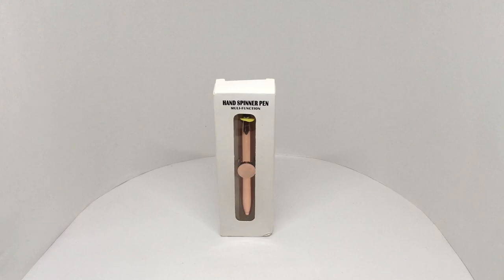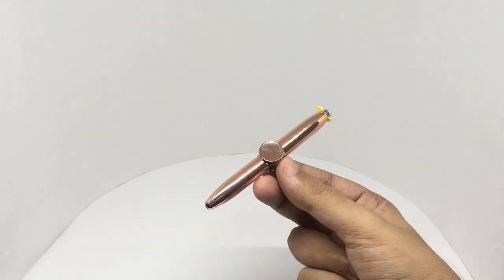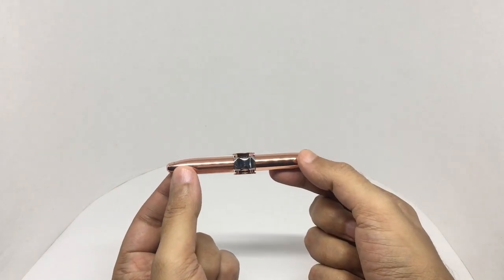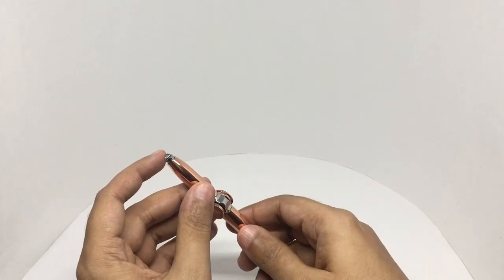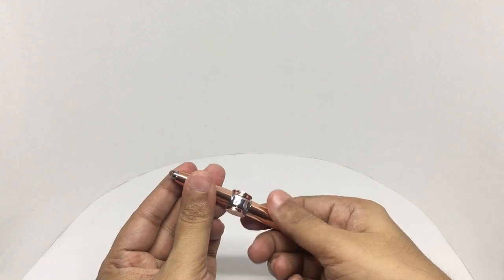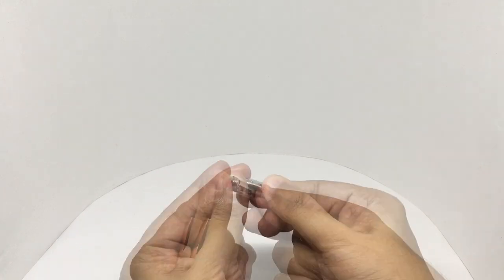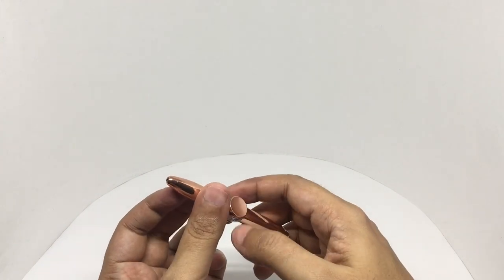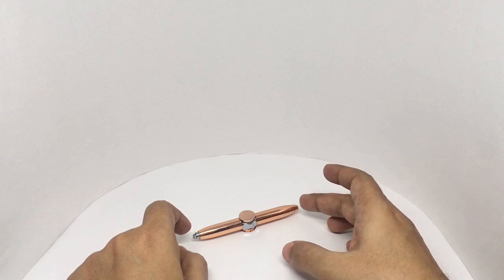Fidget Pen with Torch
This Fidget Pen with Torch is fun to carry. It costs ₹300 around $5.

Bought Fidget Pen with Torch from Local Store